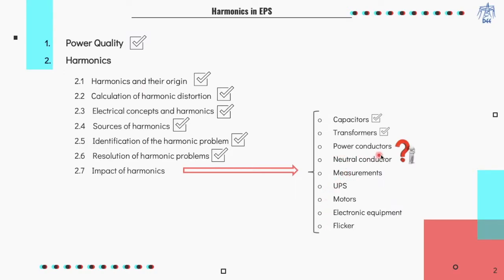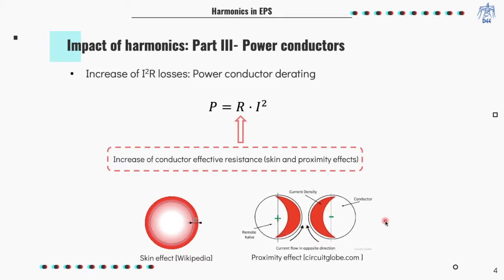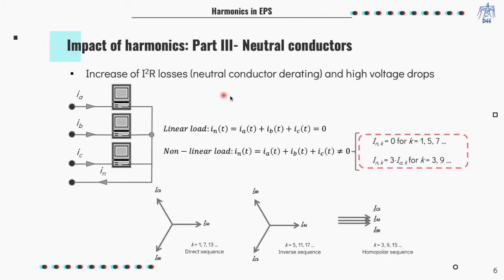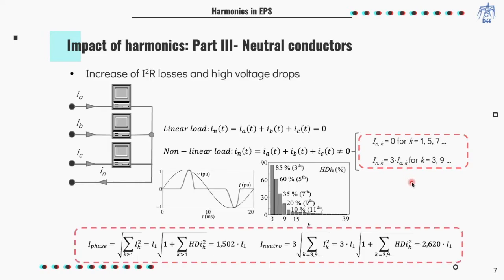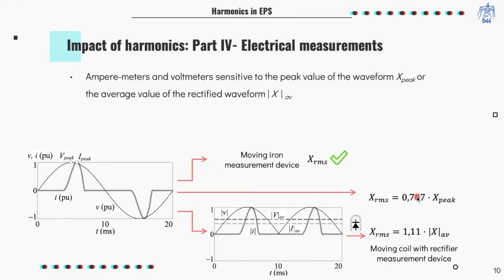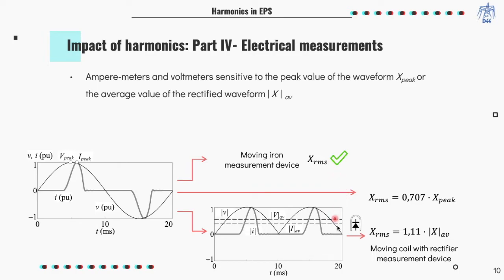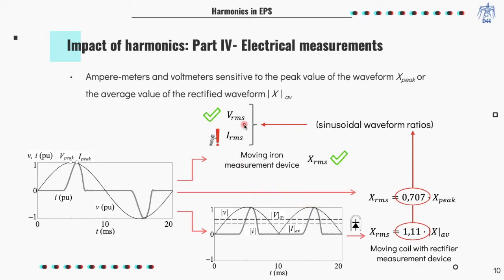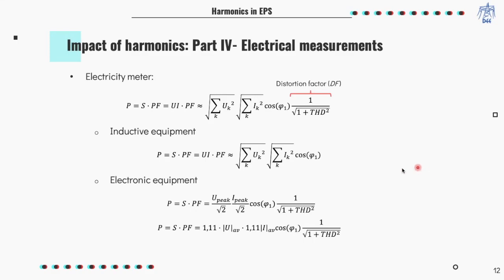Impact of Harmonics Part III (Power and Neutral Conductors) & IV(Measurements) - Harmonics in EPS#14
Conductors' capacity can be derated, and electrical measurements can be erroneous due to the presence of harmonics.

Realization and technical production: Álvaro Calafell.
Supervision: Luis Sainz Sapera.
Collaboration: Luis SdE